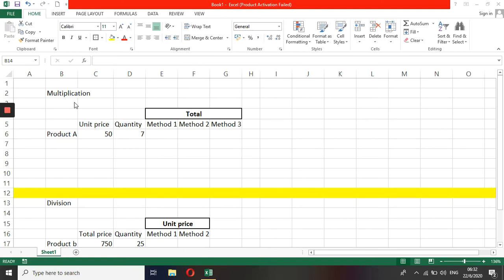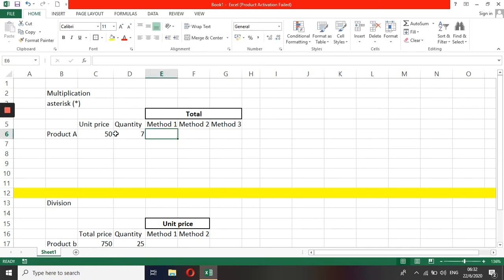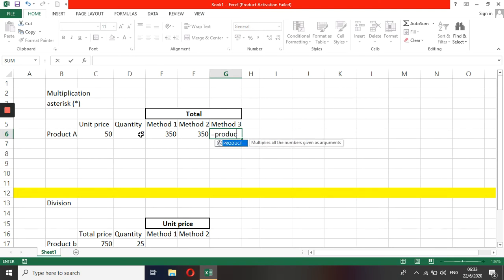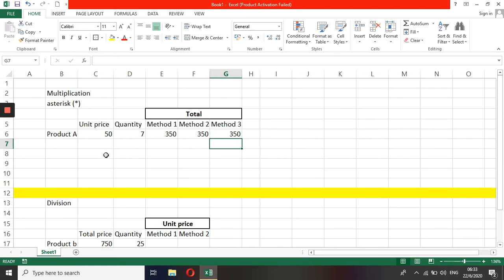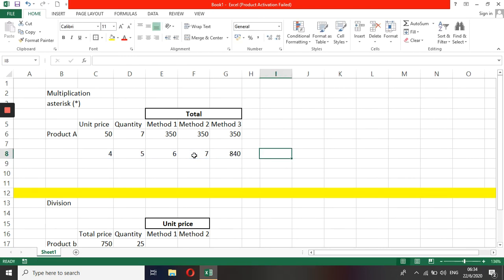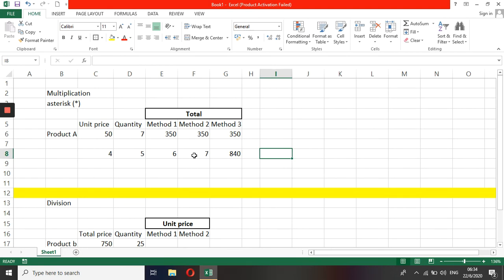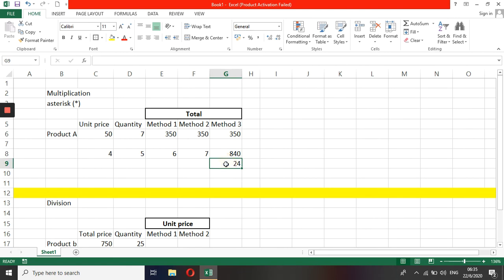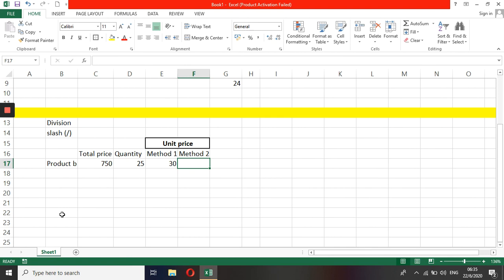How to multiply and divide using Microsoft Excel - Basic Microsoft Excel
Video will teach you how to perform multiplication and division using Microsoft Excel.